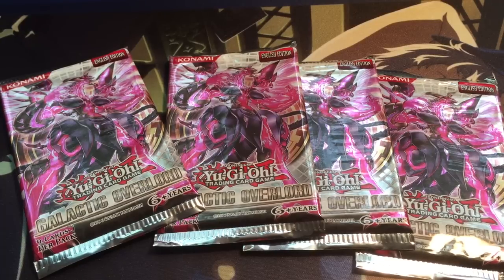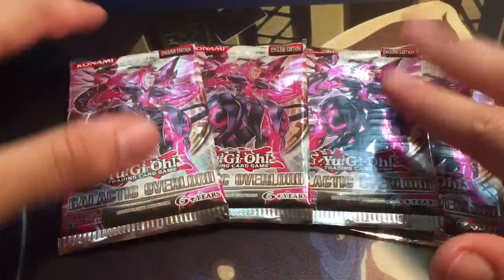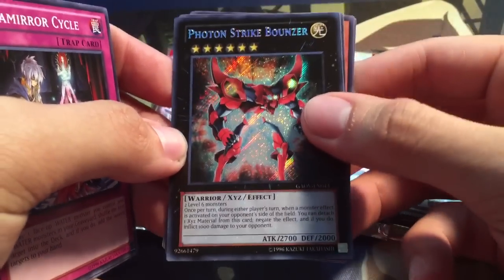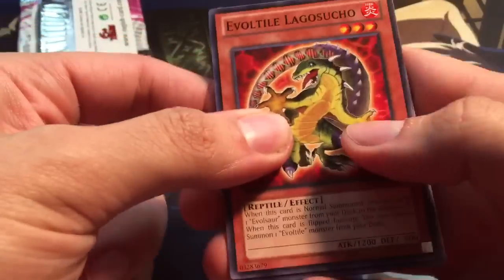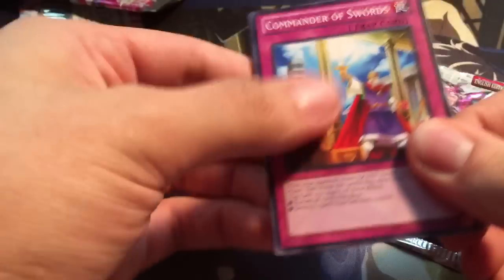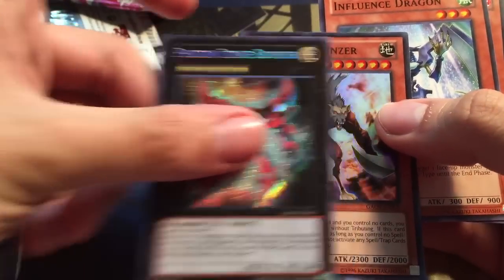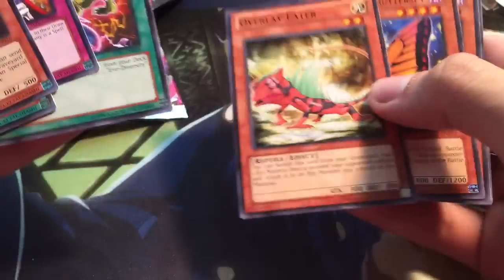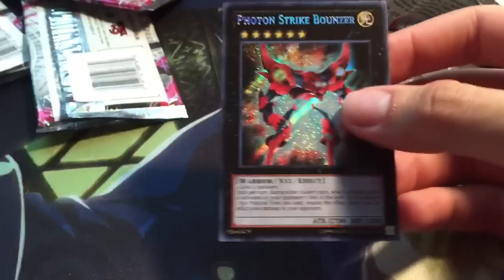Opening Four Galactic Overlord Yugioh Booster Packs TCG